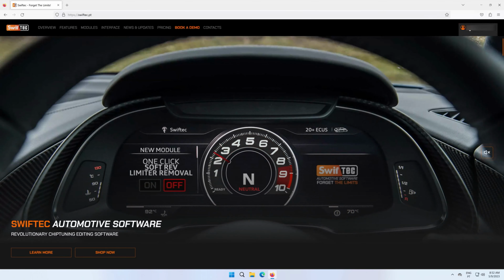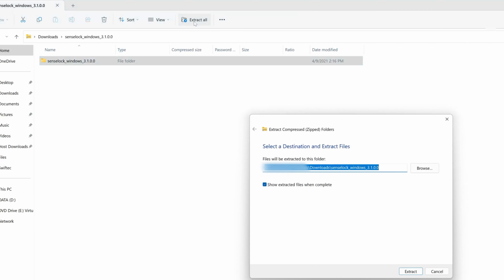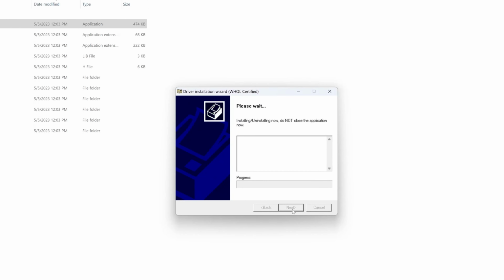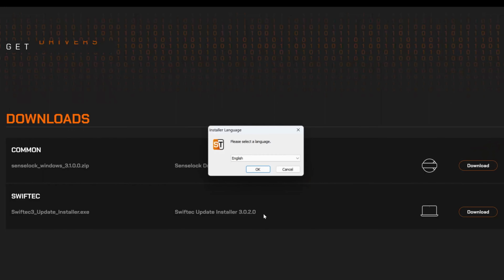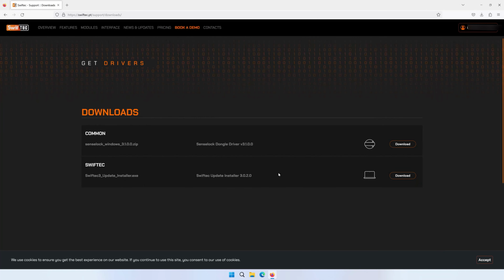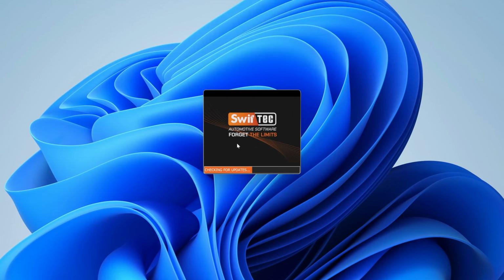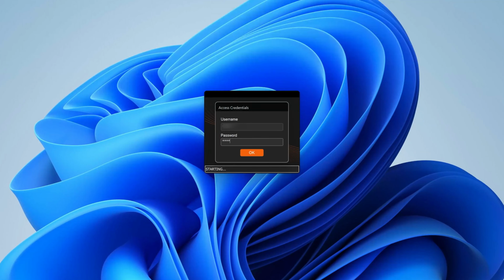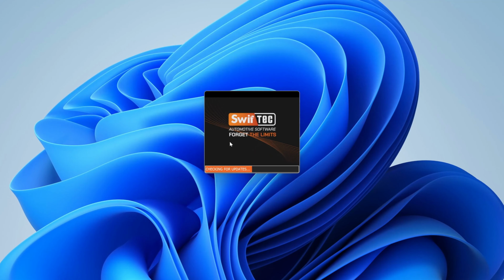SWIFTEC - Automotive Software - INSTALLATION & FIRST RUN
All installation Steps to GET Swiftec fully functional and ready to use.